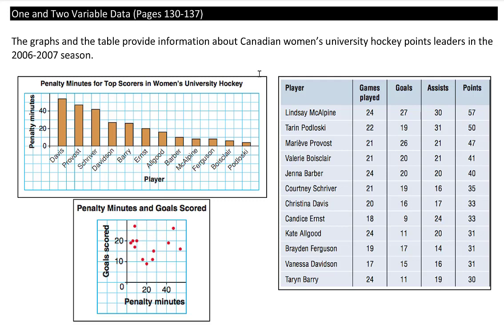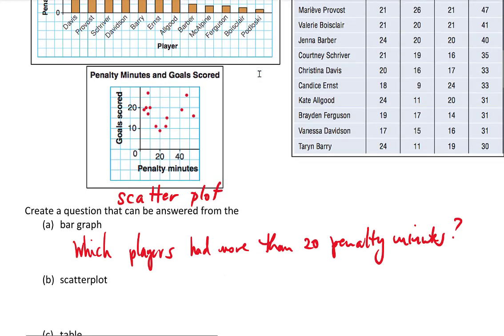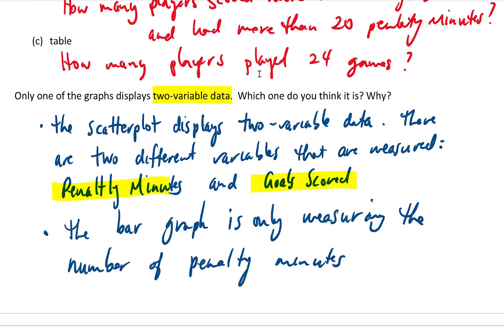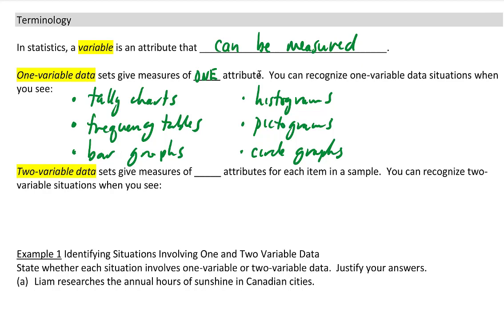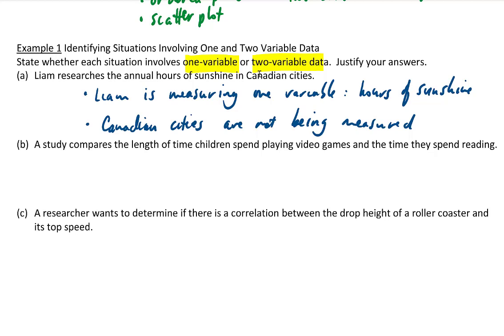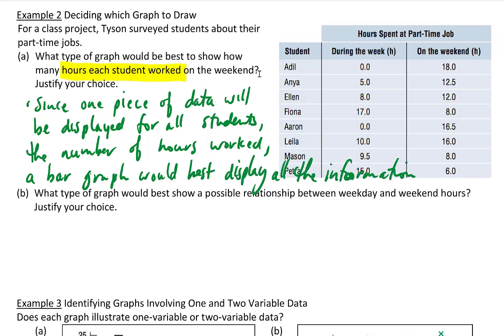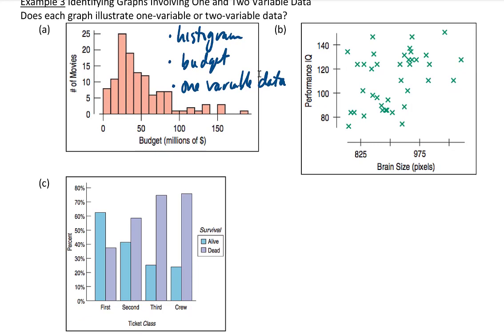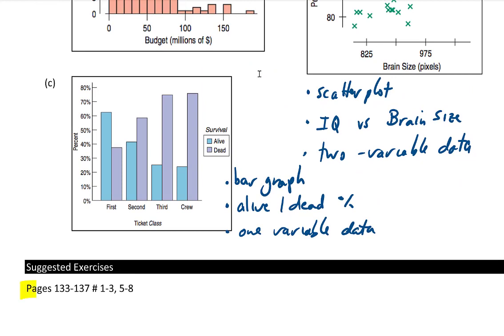Unit 3 Lesson 1 One and Two Variable Data